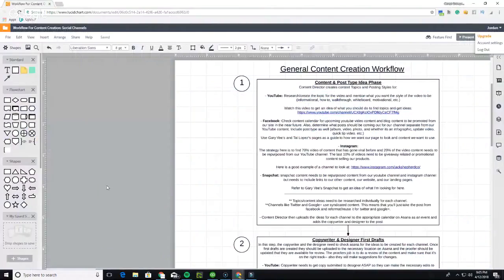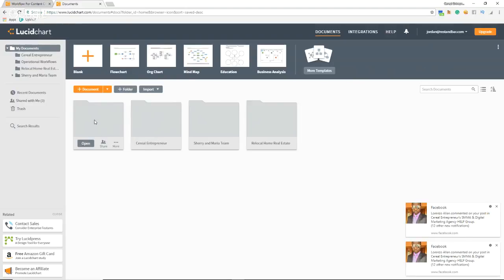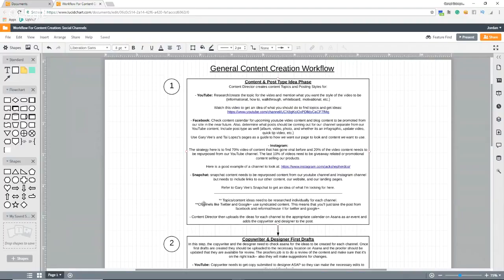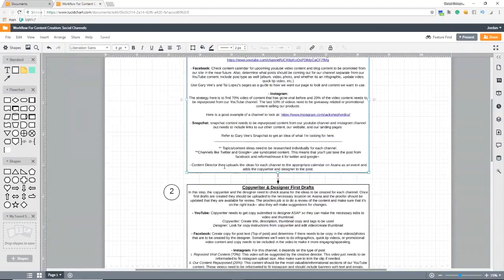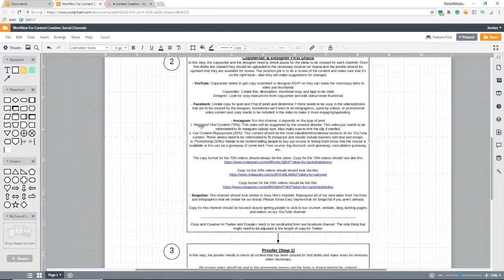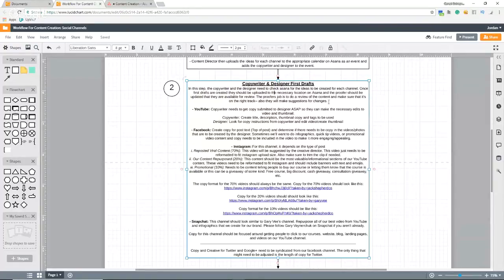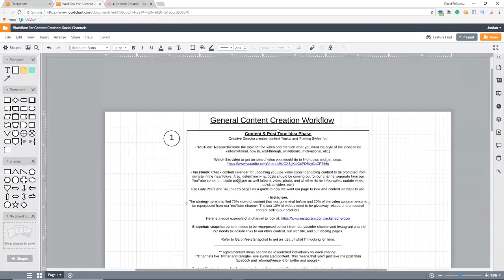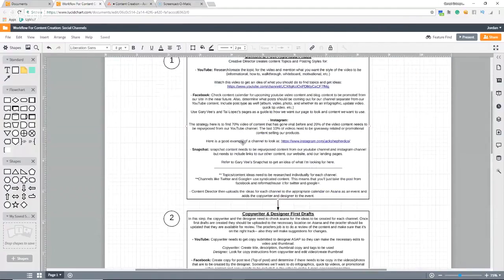How to Automate Your Business Processes for Social Media Marketing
In this video, I'm going to discuss the exact steps I took as well as teach you how to automate your business processes for social media marketing.

Here's the thing— when I first started my agency I began doing all of the selling, marketing, ad creation, design, etc. all by myself. The key to growth was learning how to automate my business processes for my SMMA affordably, then, learning how to scale it to be more efficient and effective. Learning how to automate your online business will be the difference between success and failure so learn it quick!

Join me and I'll discuss exactly how to grow your agency quickly and efficiently.

PS...sorry the video cuts out at the end. Due to Hangouts On Air being really dumb they make end broadcast look like end screenshare. Sorry about that -.-

Want to learn MORE expert tips? Check out our guide to building a $100,000/yr+ business from the comfort of your own home

ENTREPRENEUR MUSIC

ENTREPRENEUR PODCASTS

Softwares/Tools To Use